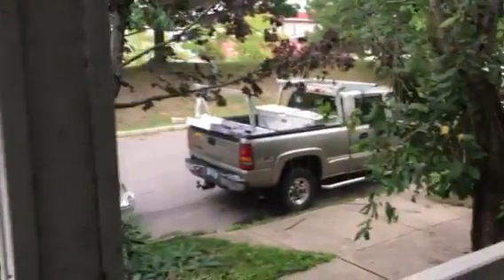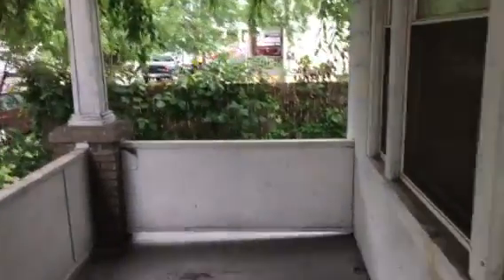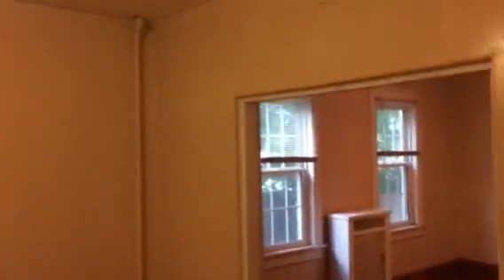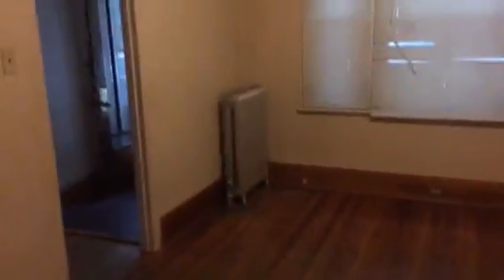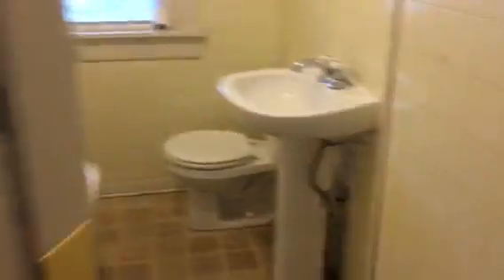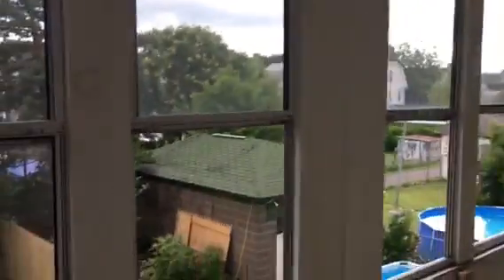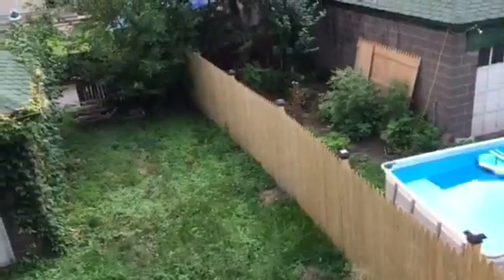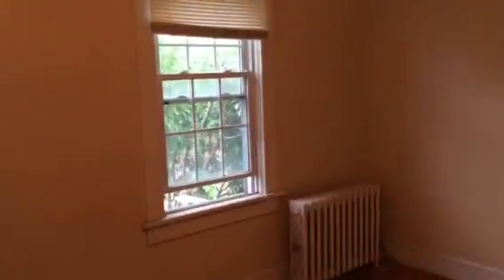39 Henry St WB Right side 9/1/16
this is a large three bedroom one bath half duplex in Wilkes bare managed by Parasole property management. Home has extra large kitchen with walk in pantry and laundry room. Upstairs rear bedroom has a private sunroom. Video is made before cleaning and painting the kitchen.
Has Gas heat steam.
Tenant pays gas electric and water and bags for trash. Sewer is included

If interested go to Parasoleproperties.com and submit application. Probably won't last especially this big for the price. Located near shopping and Highway